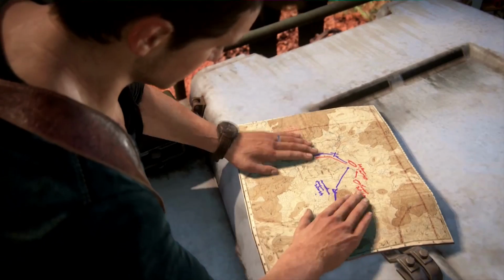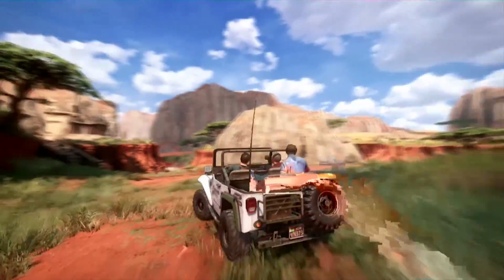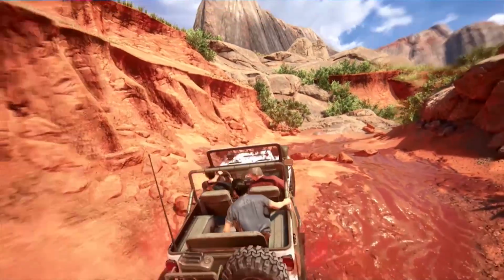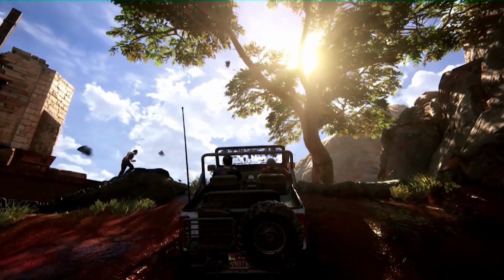Uncharted 4 - Hands On Preview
Uncharted 4 looks to be taking some influence from Metal Gear Solid V and Tomb Raider, and it’s the better for it.

More open areas give players a chance to explore and feel more important to the world

Optional conversations provide lots of fun character moments

Driving exploration feels like a natural outgrowth of Uncharted mechanics

Additional options like stealth greatly improve aging cover-based combat

UNCHARTED 4: A THIEF'S END (PS4) AVAILABLE FOR PRE-ORDER